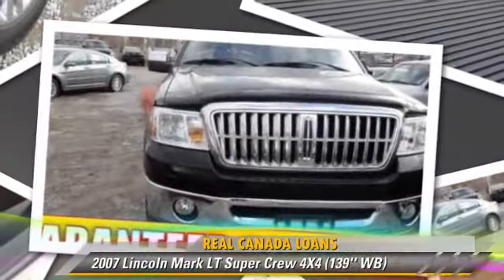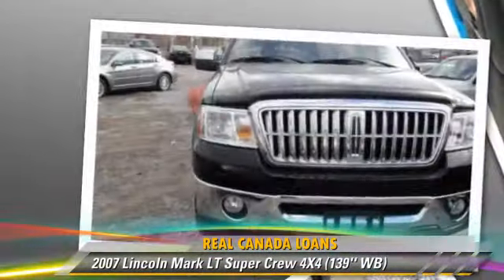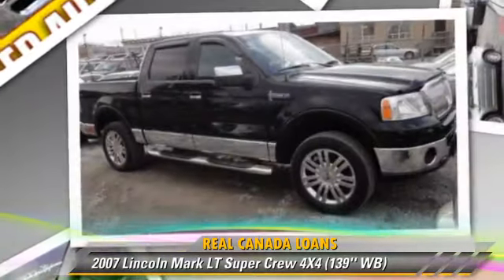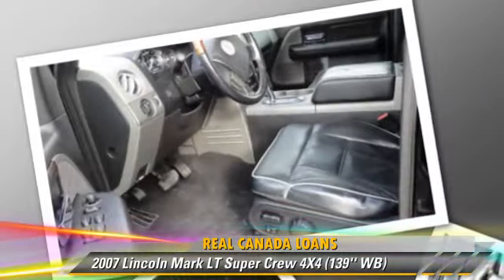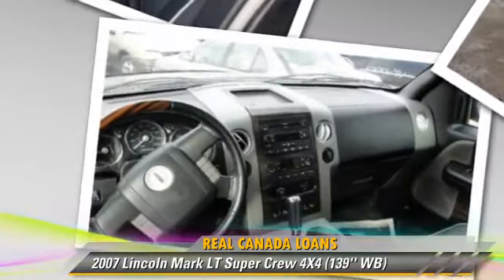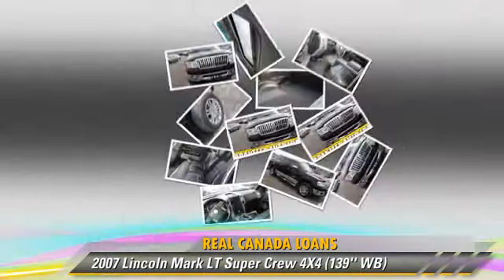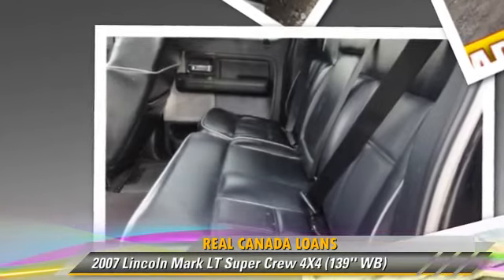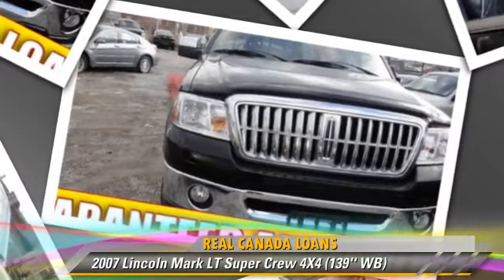2007 Lincoln Mark LT Super Crew 4X4 (139'' WB)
Real Canada Loans

2380 Lawrence Avenue East Toronto ON

2007 Lincoln Mark LT Super Crew 4X4 (139'' WB)

$23,995

Color: Black
Engine: 5.4L V8
Transmission: 4A
Miles: 115381
VIN: 5LTPW18527FJ06229
Stock: J06227

This vehicle features: Floor Mats, Leather Upholstery, Child Proof Door Locks, Tinted Glass, Power Windows, Running Boards, Wood Trim, Power Drivers Seat, Map Light, Cup Holders - Rear, Vanity Mirror(s), Rain Guard, Rear Vents, 60/40 Split-Fold Rear Seat, Power Steering, Air Conditioning, 3 Point Rear Seat Belts, Cup Holders, Interval Wipers, Cruise Control, Child Seat Anchors, Passenger Side Airbags, Chrome Front Bumper, Fuel Data Centre, Auto-Dimming Rear-View Mirror, Security System - Manufacturers, Chrome Finished Wheels, Center Console, Body Side Mouldings, Coolant Temp. Gauge, 4 X 4, Exterior Temp Gauge, Panic Button, Third Brake Light, Tachometer, Fog Lamps, Power Door Locks, Steering Wheel Audio Controls, Anti-Lock Brakes, Leather/Wood Steering Wheel, Power Sunroof, Compass/Temp Guage, Steering Wheel Controls, Drivers Side Airbag, Tilt Steering Column, Heated Seats, Keyless Entry, Front Bucket Seats, Automatic Transmission, Rear Defroster, Power Passenger Seat, Power Mirrors, HomeLink, Center Arm Rest, Daytime Running Lights, CD Player, 4 Wheel Disc Brakes, Rear Seat Fold-Down Armrest, Bed Liner, AM/FM Stereo

[DFIN:2:2289633:A:C6CF3C7E:74b11ebfaceda6d61ff209cf5150cddd]